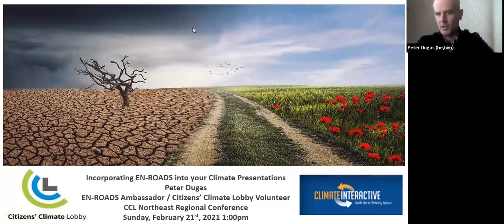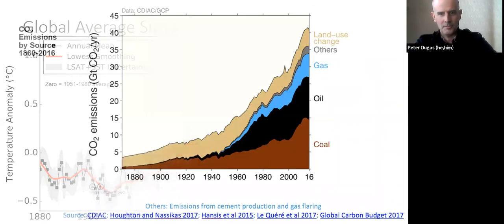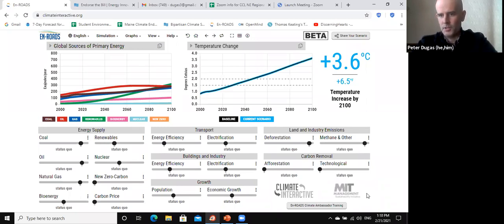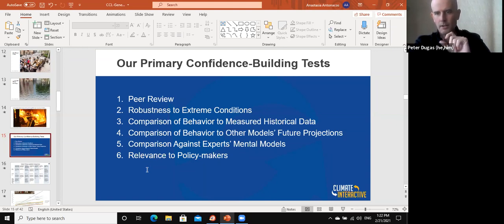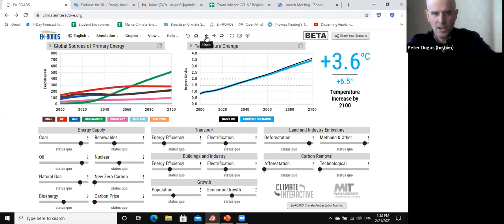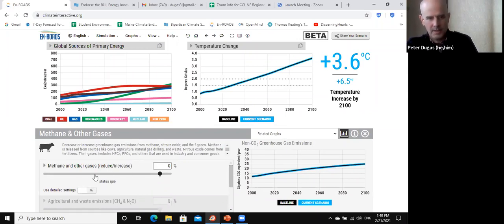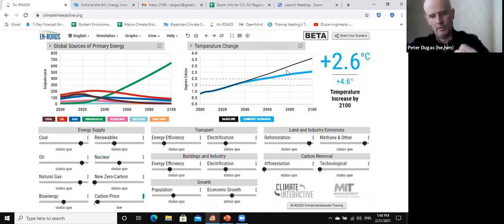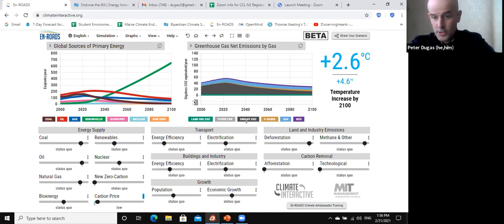EN ROADS Climate Solutions Simulator to demonstrate effectiveness of a carbon fee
Presentation at the Citizens' Climate Lobby Northeast Regional Conference February 21, 2021